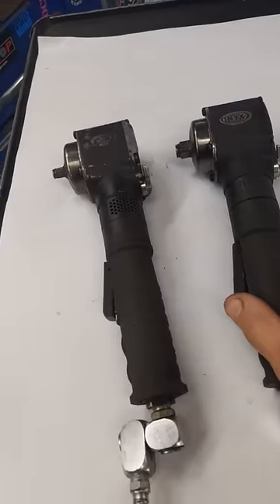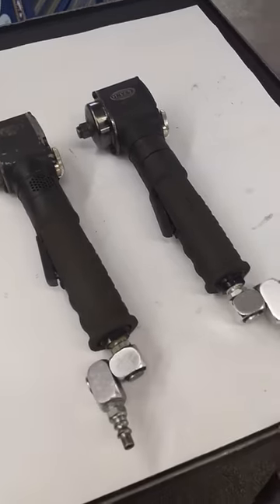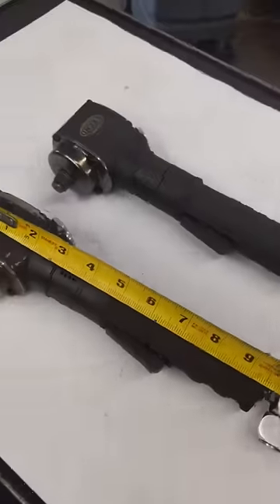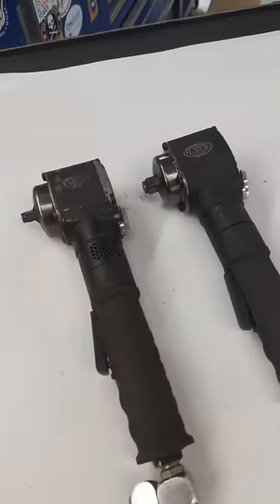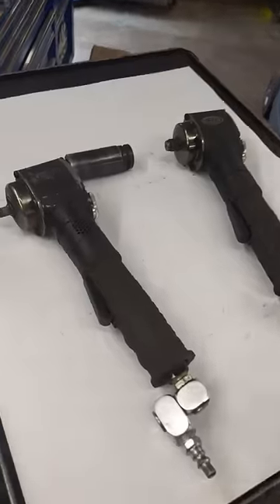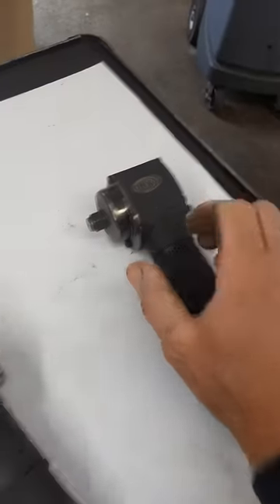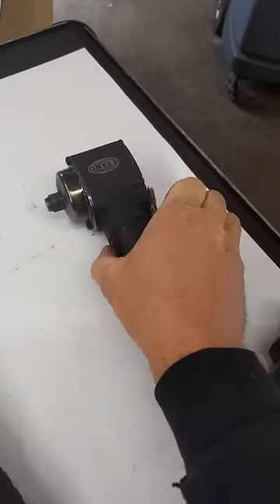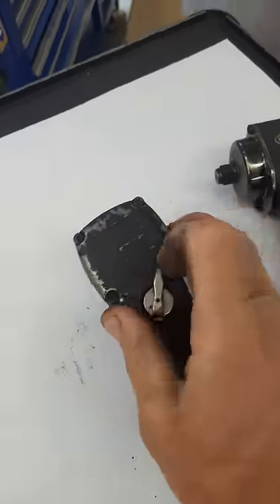Astro Tools 1838 & 1832 60 Second Tool Review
Astro Pneumatic Tool 1832 ONYX 1/2" Nano Angle Impact Wrench - 415ft/lb
Astro Pneumatic Tool 1838 ONYX 3/8" Nano Angle Impact Wrench - 415ft/lb
Astro Tools on Amazon